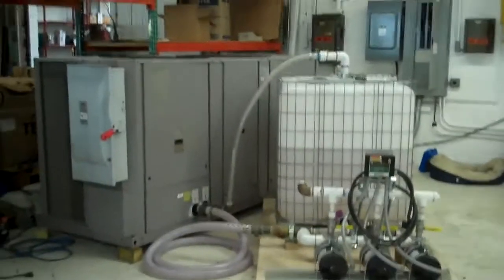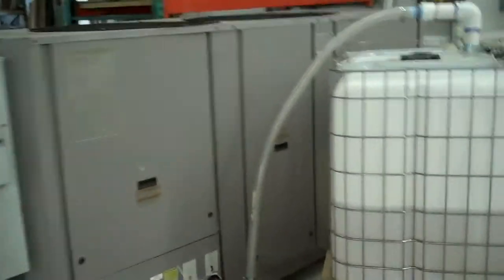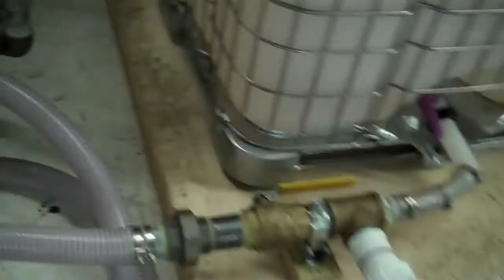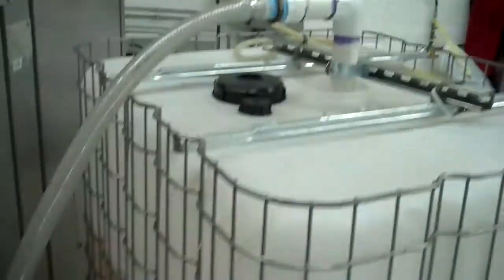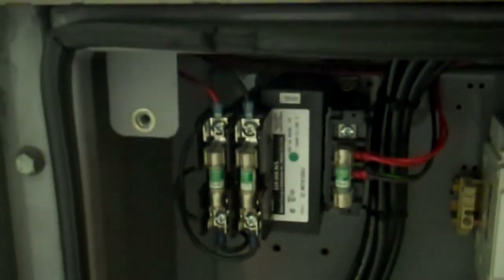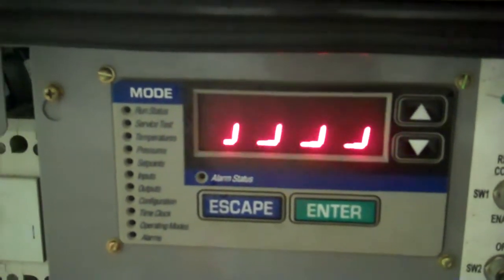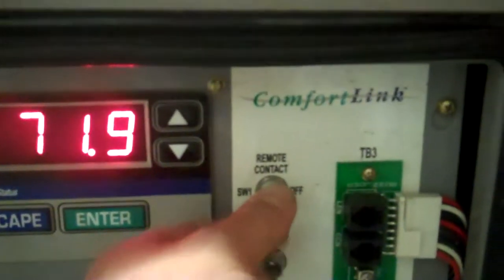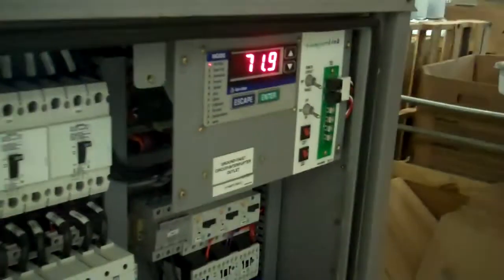2004 Carrier Aquasnap 30 ton Air Cooled Chiller 230 Volt Part 1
KIG, Inc has run a test consisting of 7 videos for a customer, this is part (1) of (7)

2004 Carrier Aquasnap 30 ton Air Cooled Chiller 230 Volt

Model: 30RAN030B--511FC
Serial: 0304F12413
208/230V / 60 Hz / 3 Phase